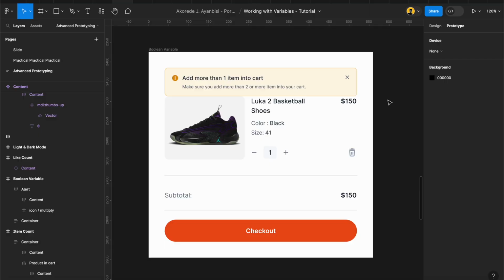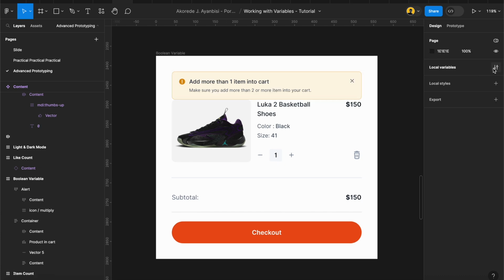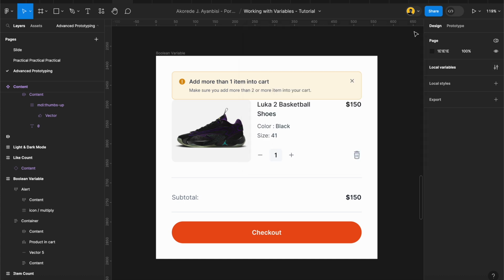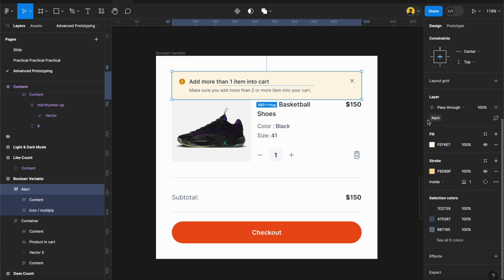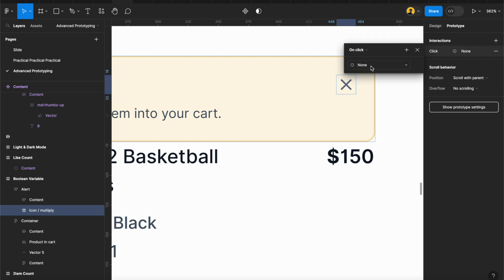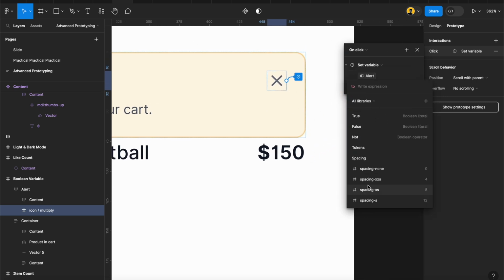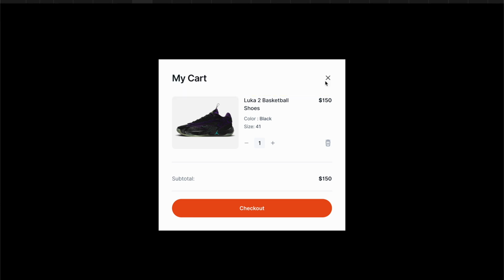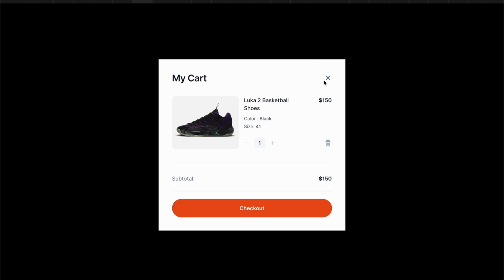Advance Prototyping Using Variables (Boolean Variable) ● Working with Variable ● Part 8